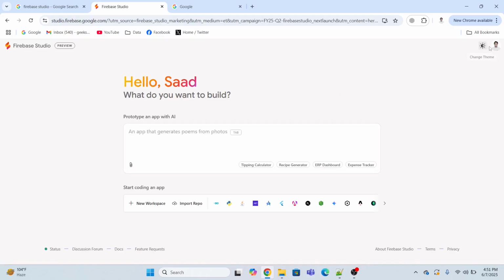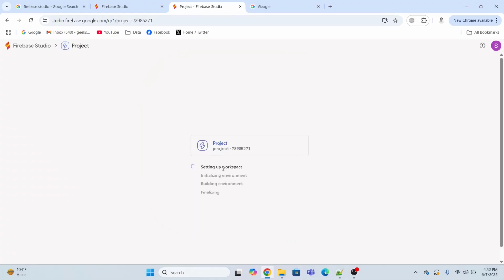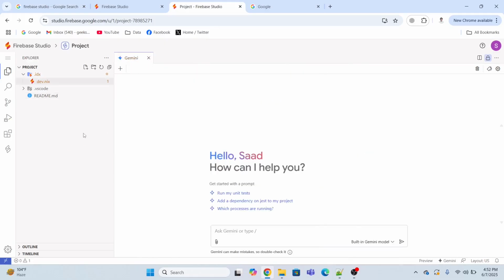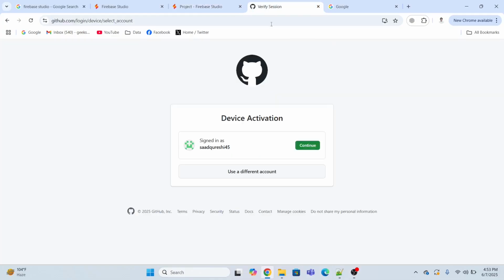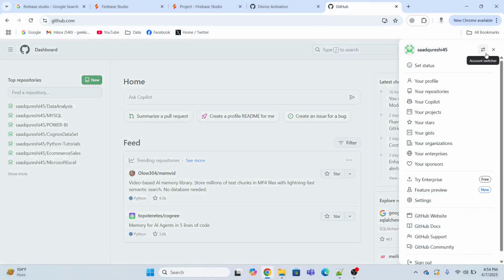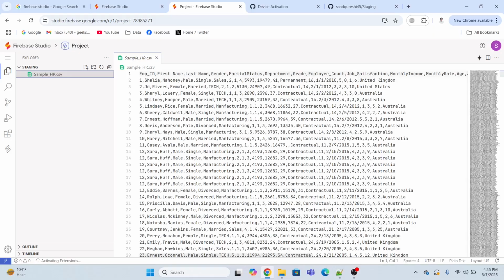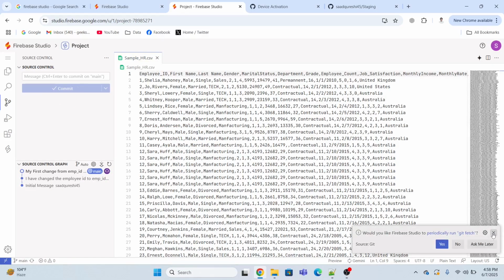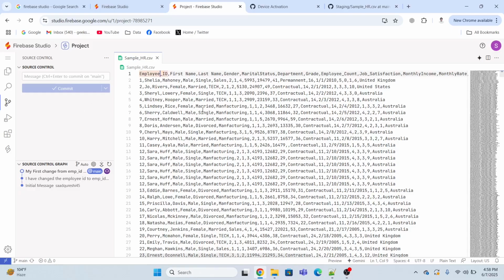How to Connect GitHub to Firebase Studio (Step by Step)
In this video I will show you How to Connect GitHub to Firebase Studio. Firebase Studio is based on Visual Studio Code, and the infrastructure runs on Google Cloud. Learn how to used Firebase Studio.